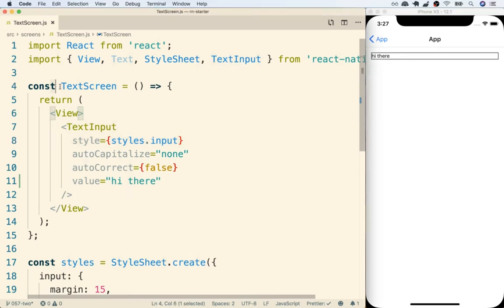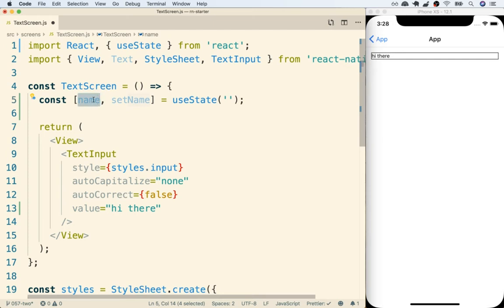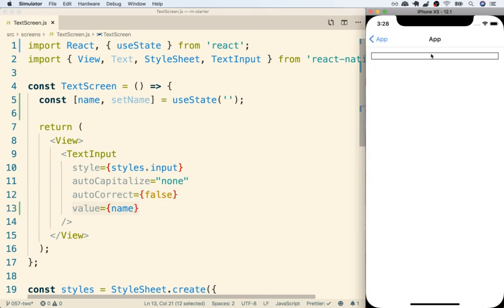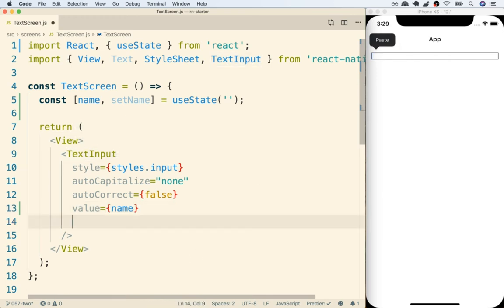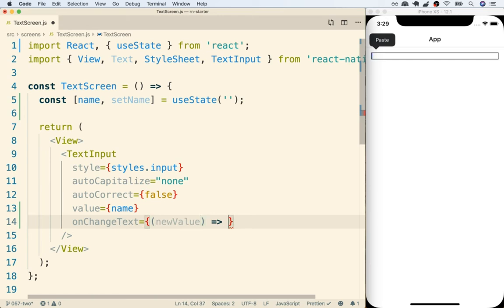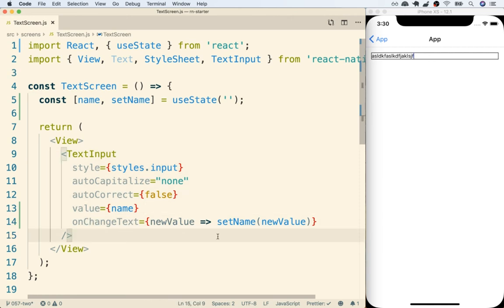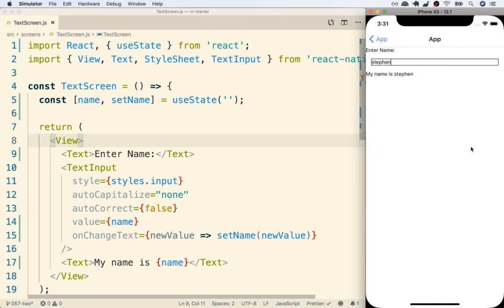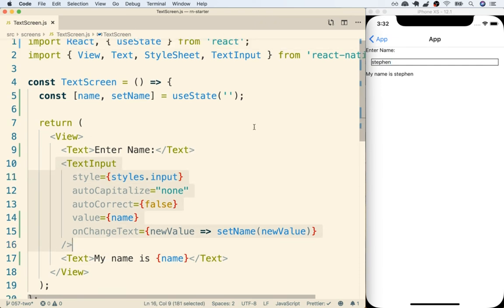[React Native + Hooks] Updating State